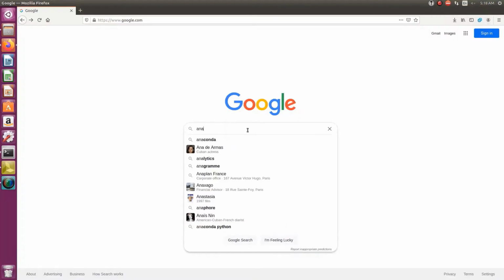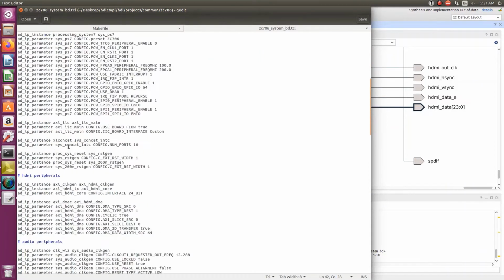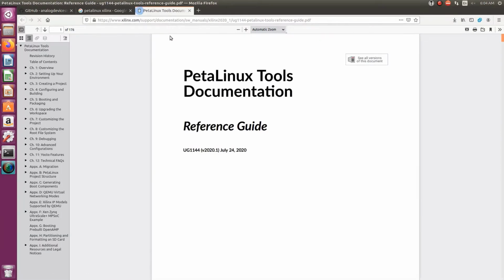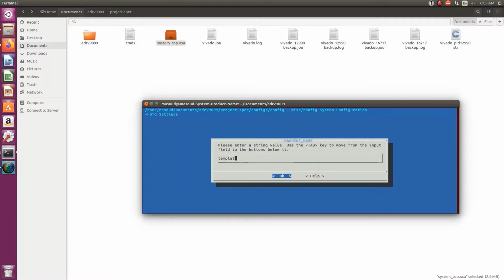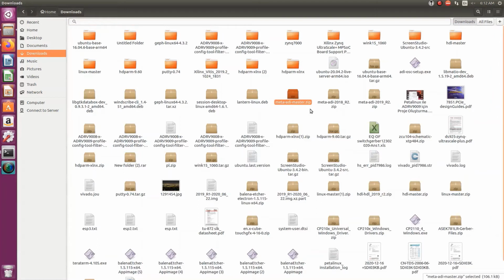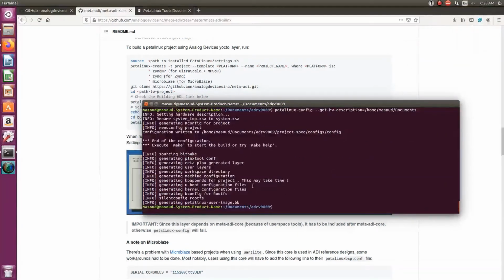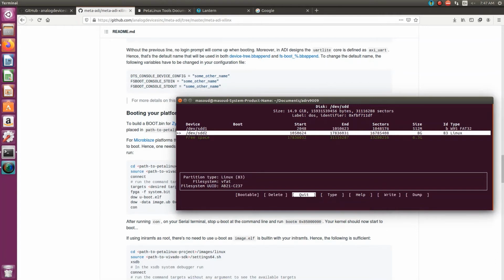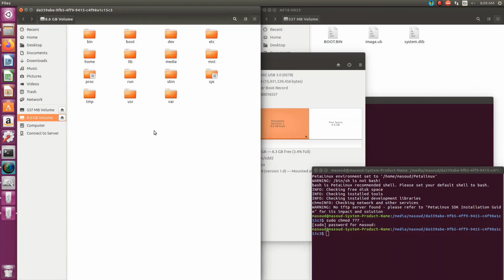ADRV9009 PETALINUX PART TWO